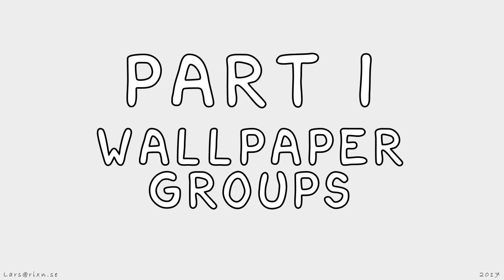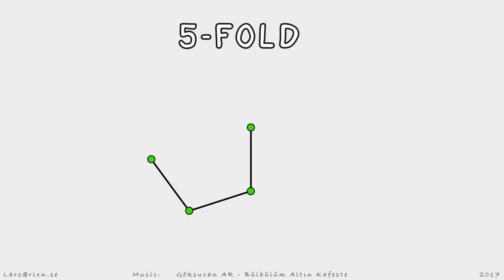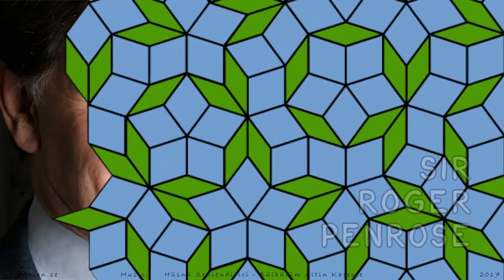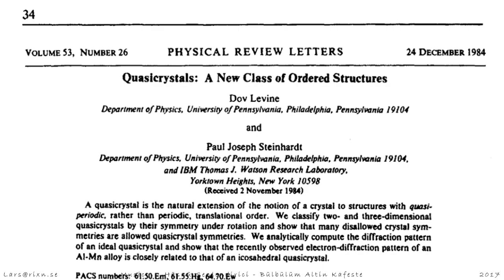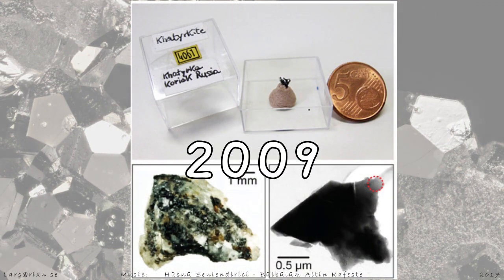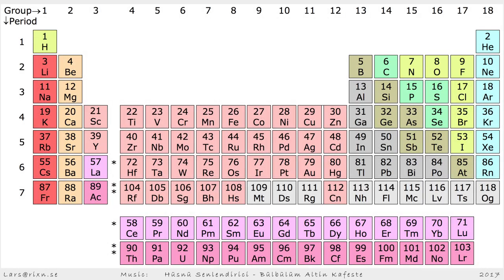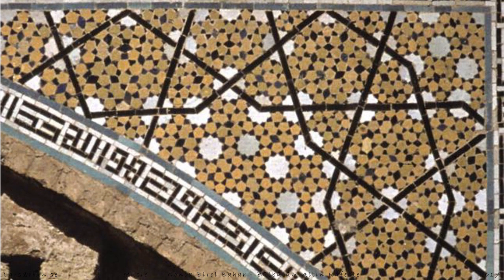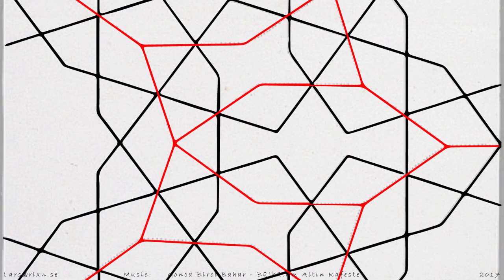Why 10-Fold Patterns are the Most Interesting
In the quest of disclosing the world of tiling beyond Peter J. Lu's 5 Girih Tiles, I bring you this the first movie about how I came to love 5- and 10-fold patterns.

00:00 Why 10-Fold Patterns are the Most Interesting
00:12 Wallpaper Groups
02:37 Quasicrystals - A Crack in the Universe
03:40 2D (5-Fold)
05:06 3D (in Theory)
05:32 Quasicrystals (in Theory)
06:09 Synthesize Quasicrystals (in Real Life)
07:20 Finding Natural Quasicrystals (in Real Life)
08:15 Icosahedrite
09:28 Material Science
09:59 Let's Recap
11:11 Islamic Pattern

Thanks Ximo Garcia for the Spanish translation.

The next clip will delve more into the extended world of Girih tiling. Please be patient.